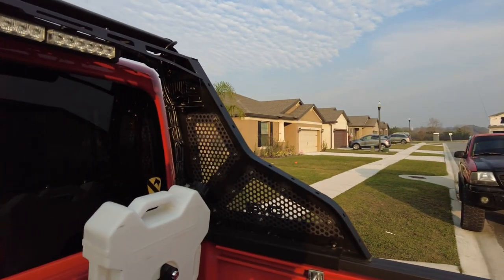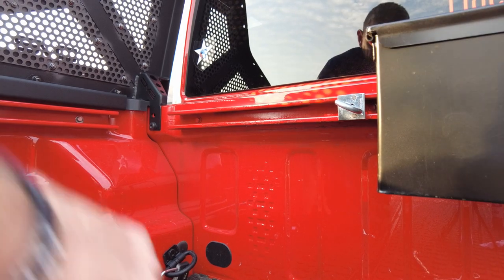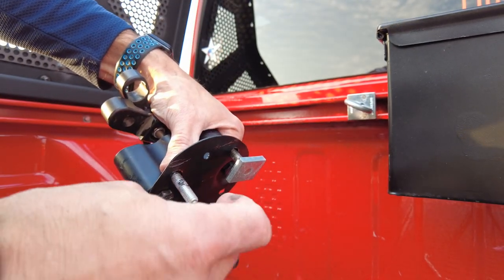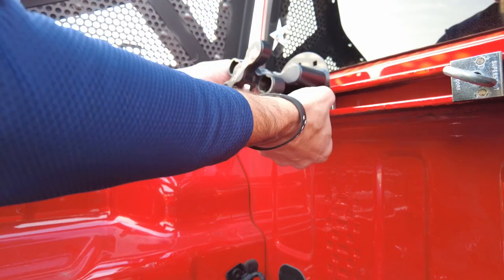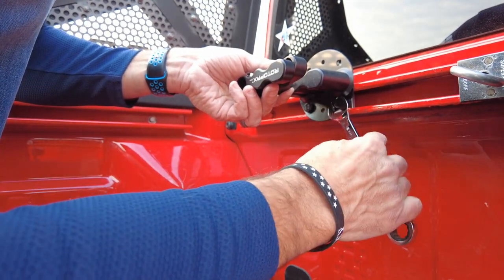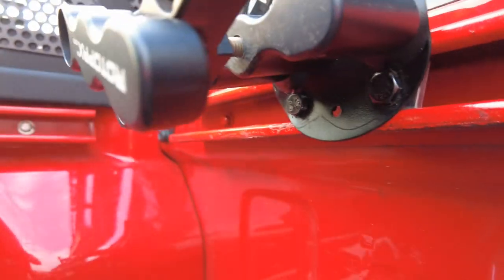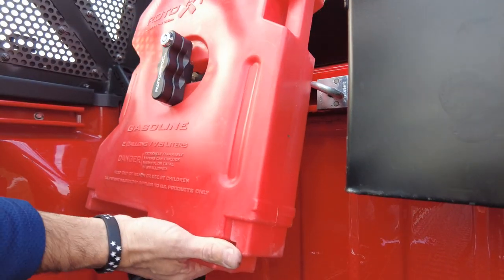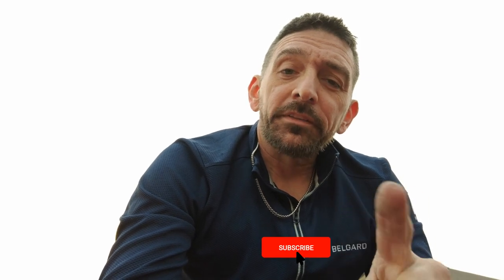Trail Rail Rotopax Install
A quick video to show how to attach the Rotopax system to a trail rail or similar rail system.

I'm on Instagram as @evolvingmale. the app to follow my photos and videos.